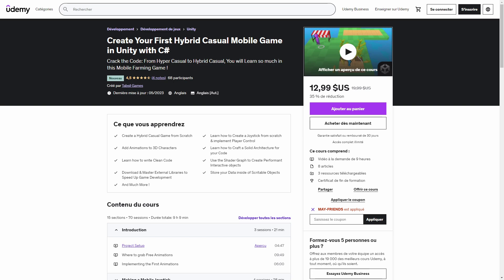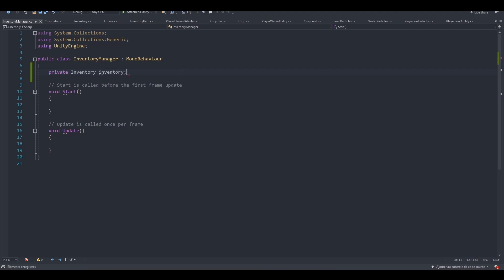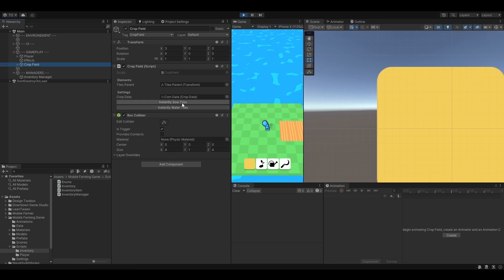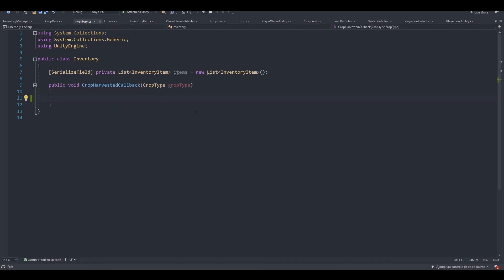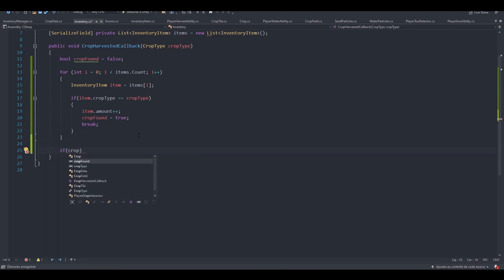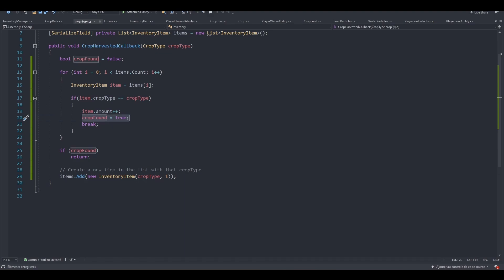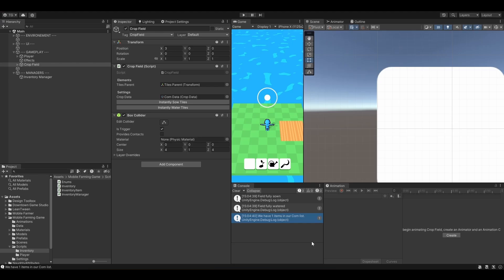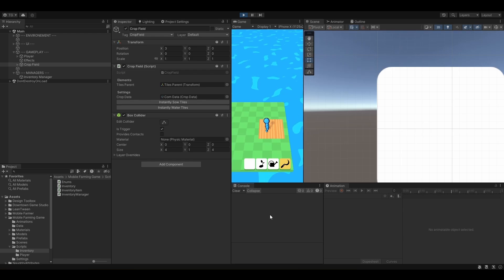How to Manage an Inventory System for Mobile Games ?